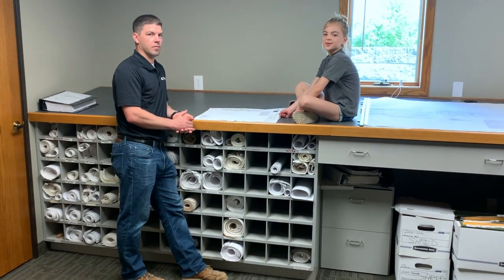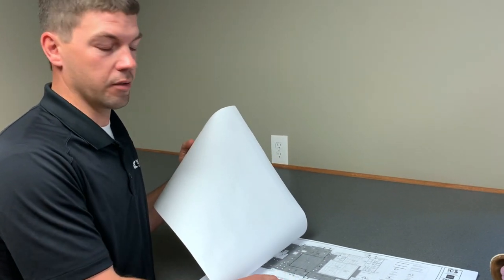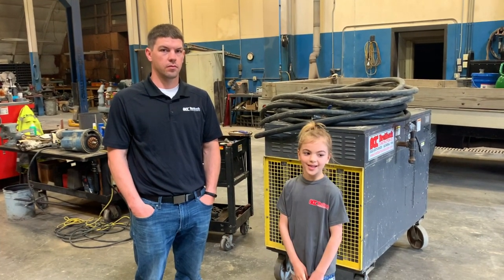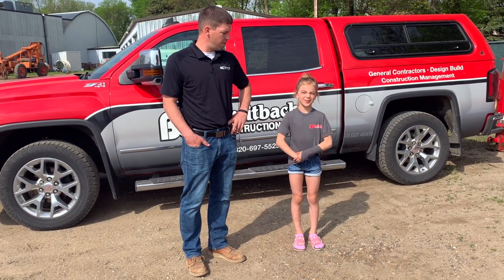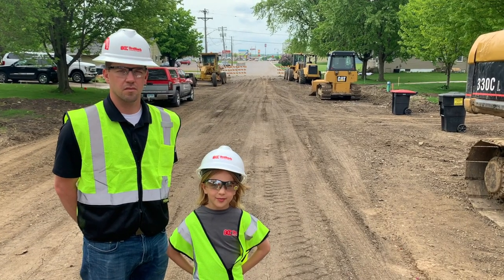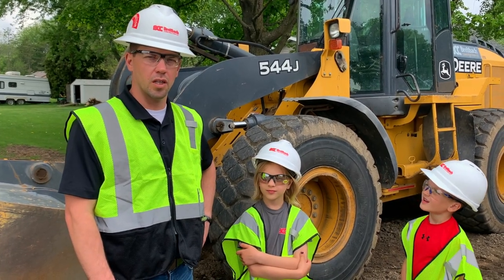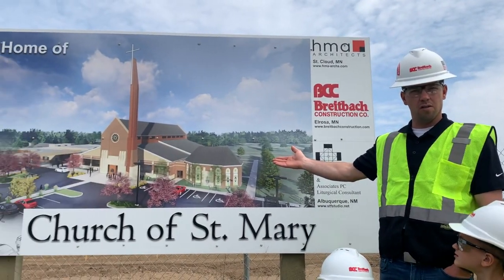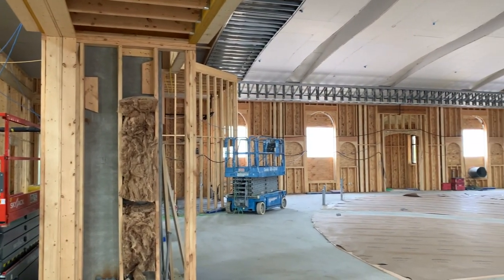Breitbach Construction Virtual Field Trip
This video is about Breitbach Construction Virtual Field Trip